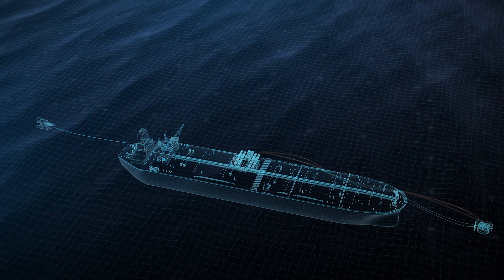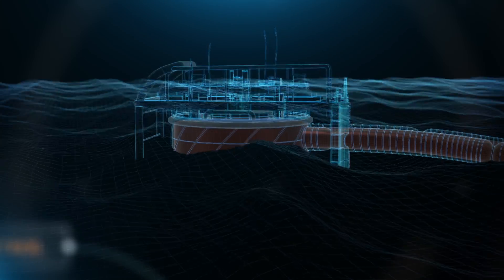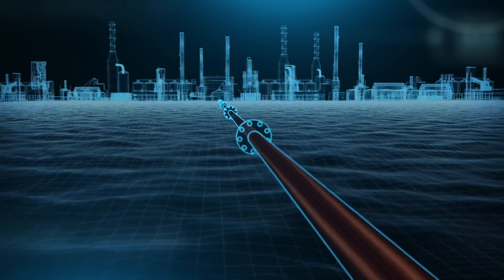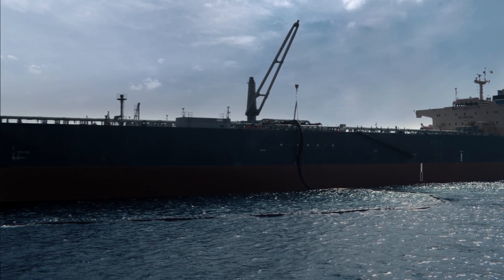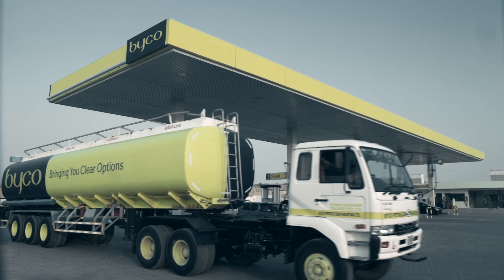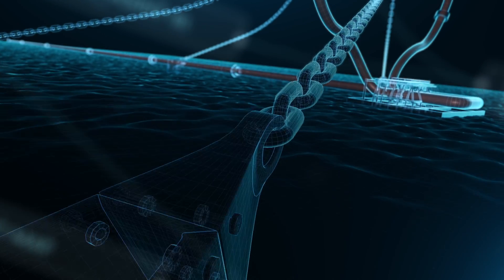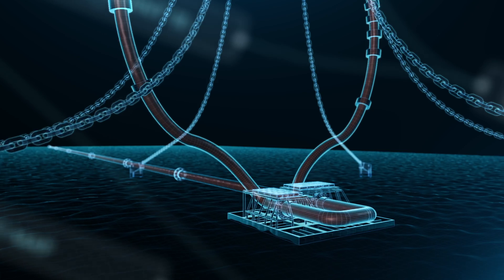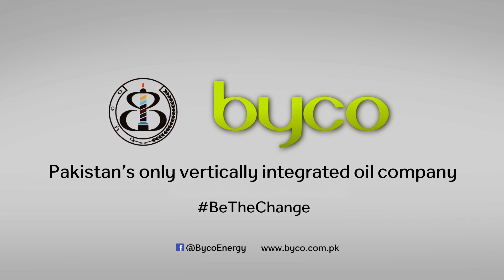Byco's Single Point Mooring (SPM) micromentary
Byco is Pakistan's only vertically integrated Oil Company. With a refining capacity of 155,000 barrels a day, Byco is the largest refiner in Pakistan. Having its own floating liquid port (the first and only one of its kind), Byco's Single Point Mooring (SPM) is only one of the firm's major strategic advantages. From tanker to your gas tank, Byco is empowering Pakistan.